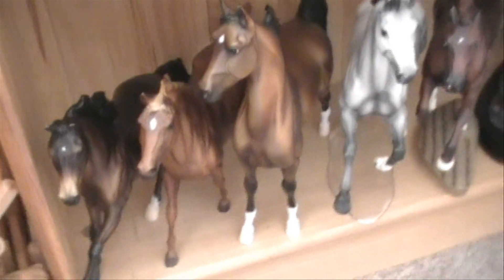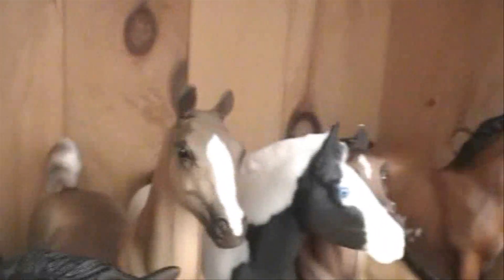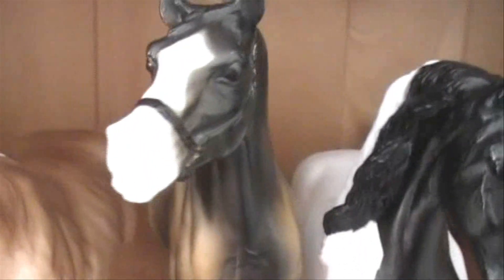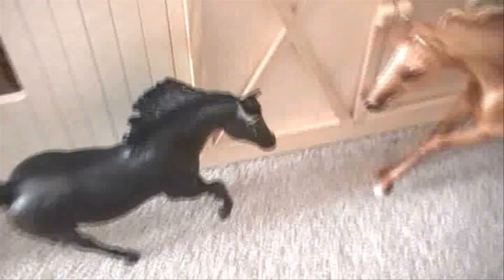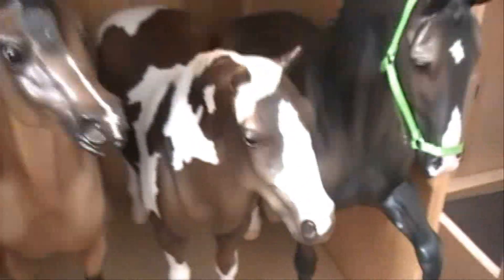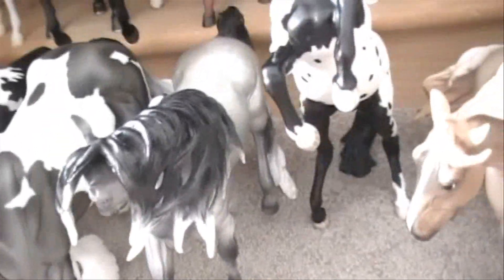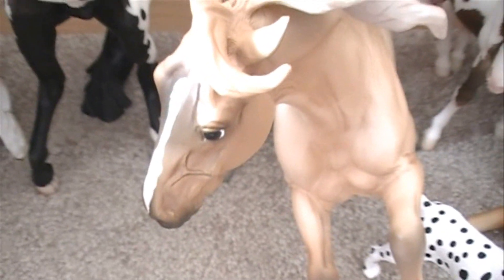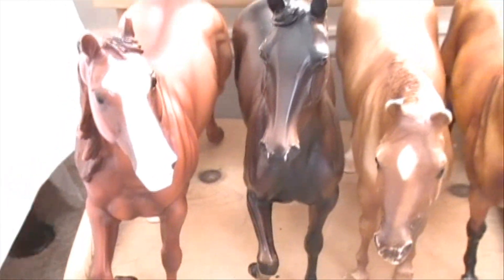Breyer Collection Tour (2-12-11)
so heres a tour of all my breyers, and sorry it ended so suddenly at the end my camera ran out of battery. so enjoy! =)